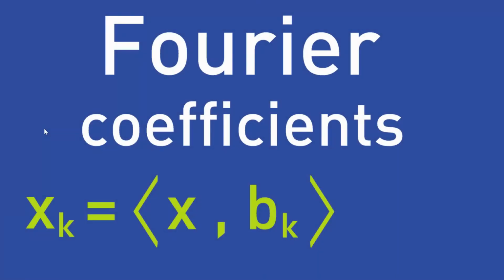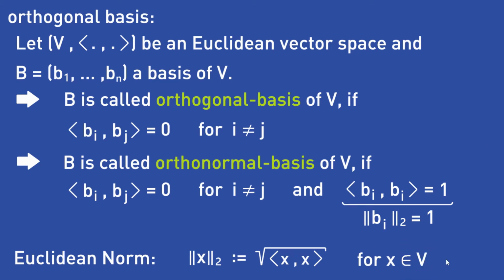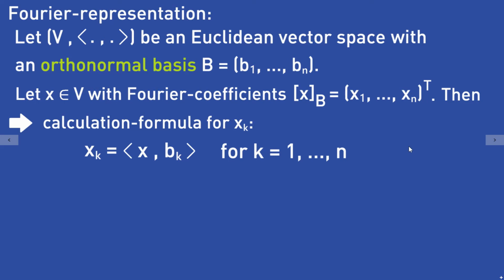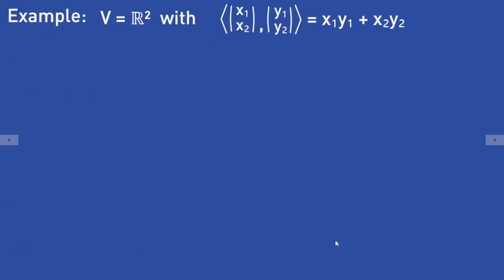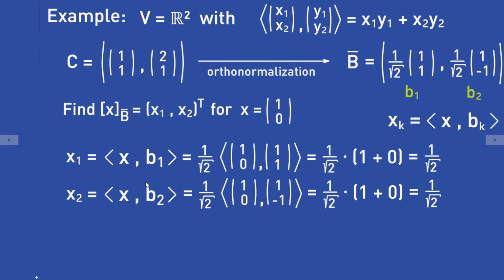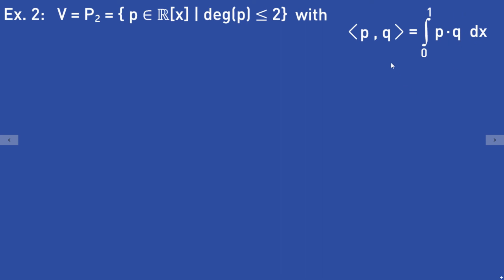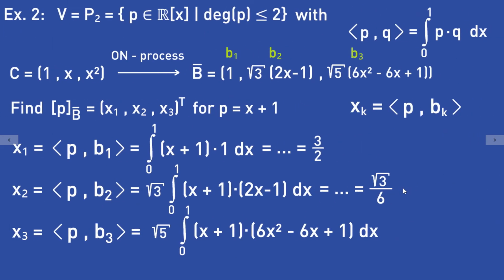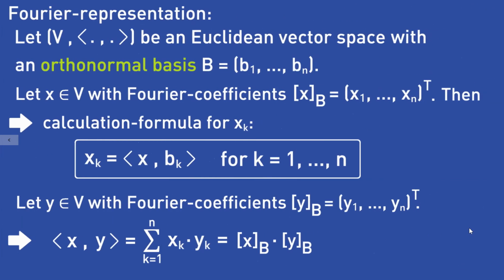Fourier-Coefficients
In an Euclidean-vectorspace the coordinates of vectors with respect to an orthonormal basis can be found easily. There is a formula for these Fourier-coefficients!
orthogonal basis (0:47)
Fourier-coefficients (3:03)
Fourier-theorem (5:02)
Example 1 (8:46)
Example 2 (14:12)